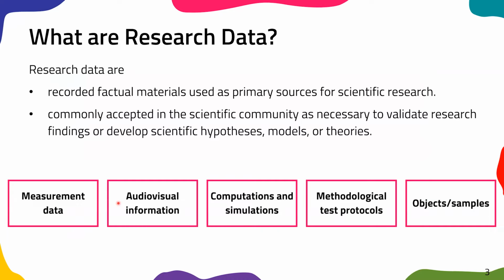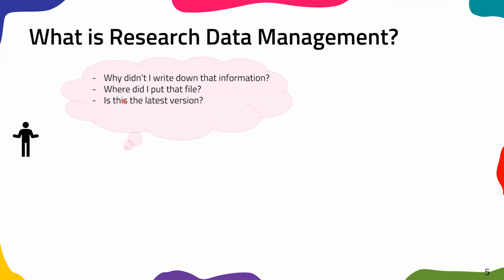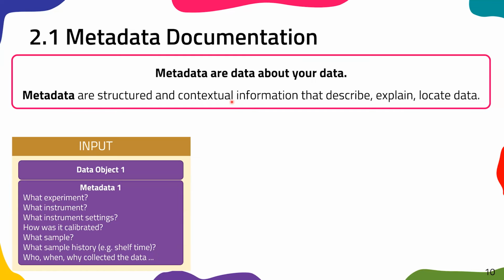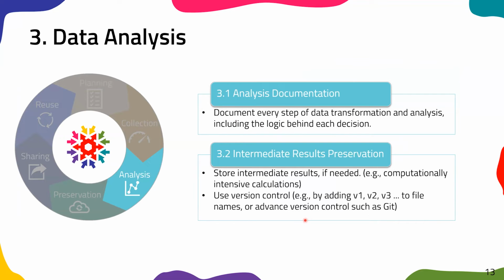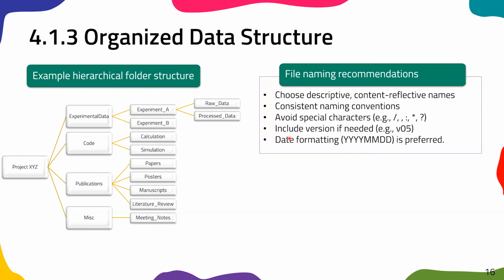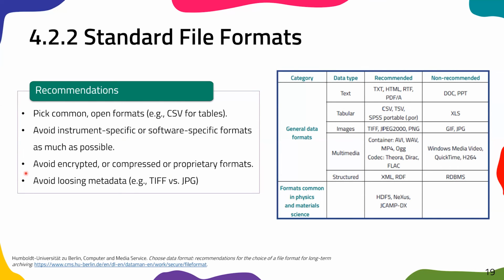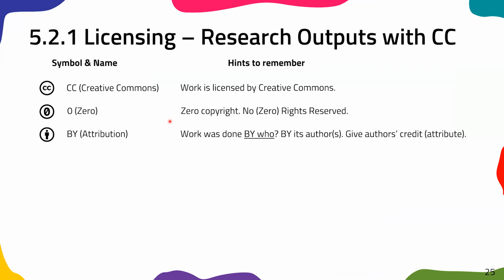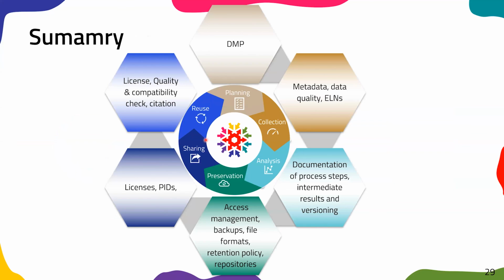FAIRmat Tutorial 11: Introduction to research data management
Opening this 11th FAIRmat tutorial, Siamak Nakhaie will give an introduction to research data management (RDM).